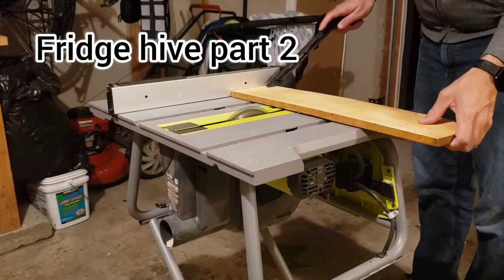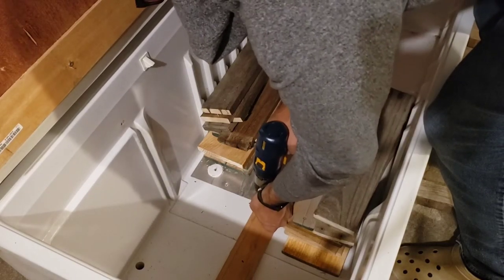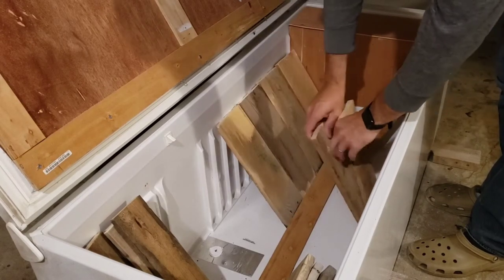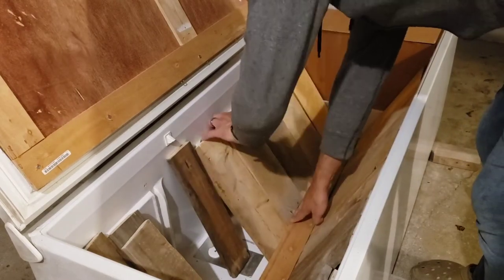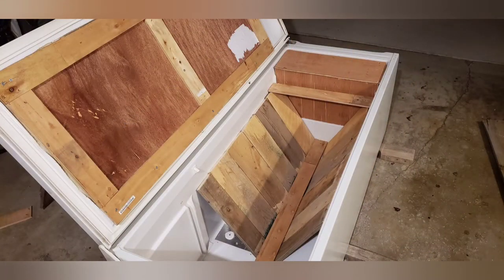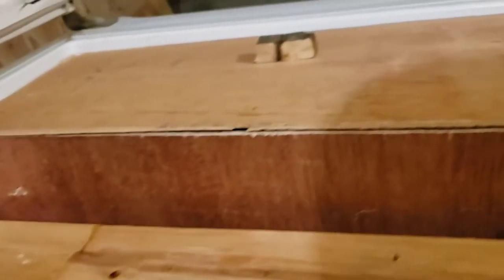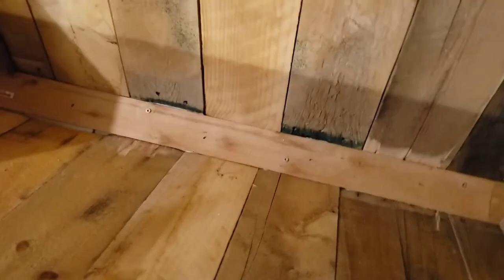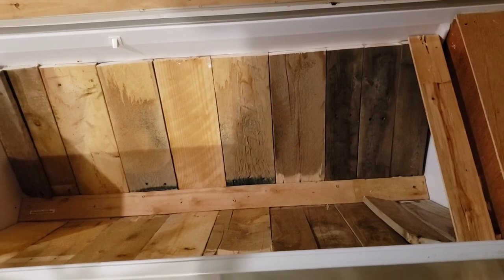Bee hive from fridge - part 2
Herman the hive 2.0.

building a bee hive from a fridge. cutting the side walls and center strips for the top bar portion.